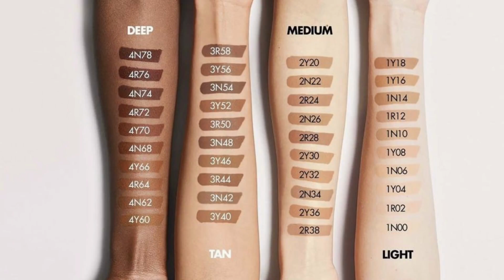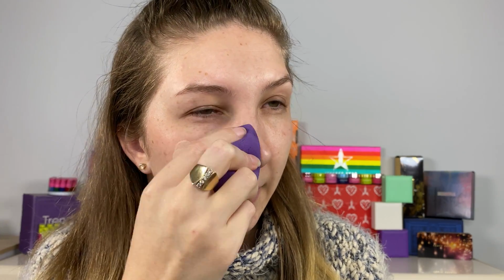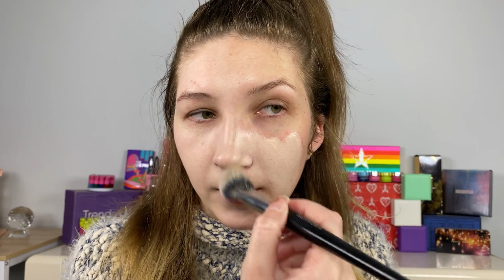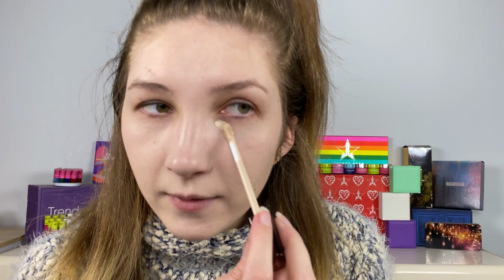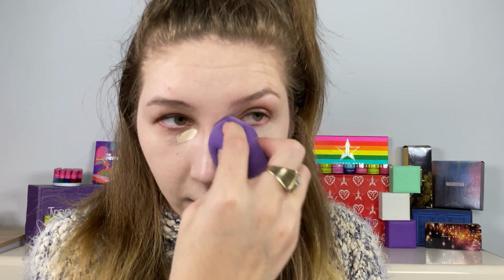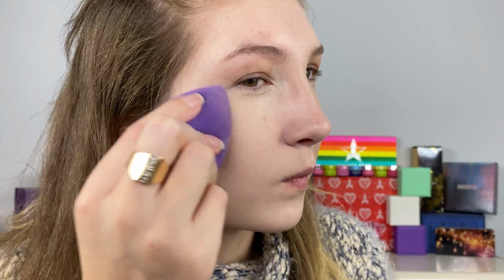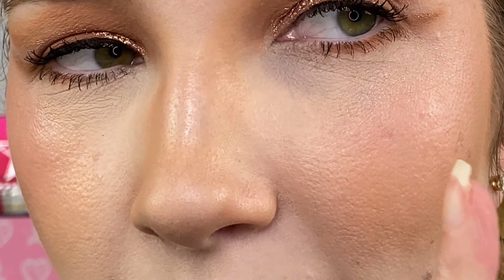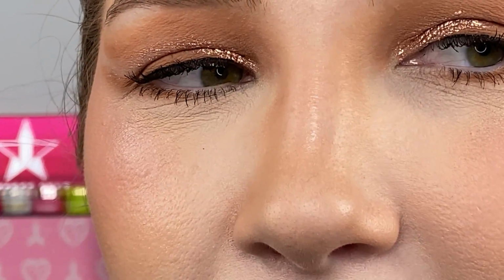Make Up For Ever HD Skin Foundation Review | Hit or Miss?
Another new foundation! After 7 years makeup forever have come out with the HD skin foundation. this foundation is supposed to be undetectable yet medium to buildable coverage, 24 hour wear, and waterproof.

HD skin undetectable longwear foundation $43
i got shade 1N00

⏰ TIME STAMPS ⏰
0:00 intro HD skin foundation
0:49 shade range
1:25 sponge application
2:18 up close
2:48 brush application
3:23 up close
4:17 review
6:16 final thoughts